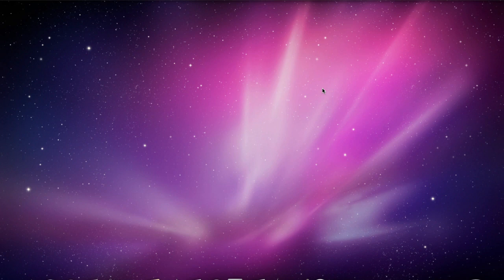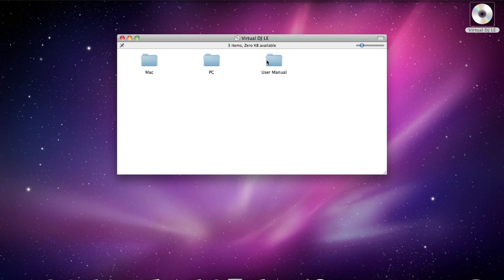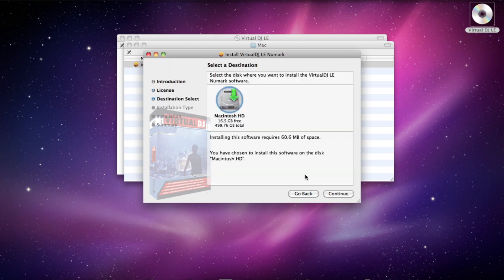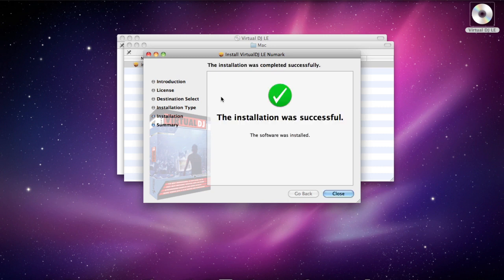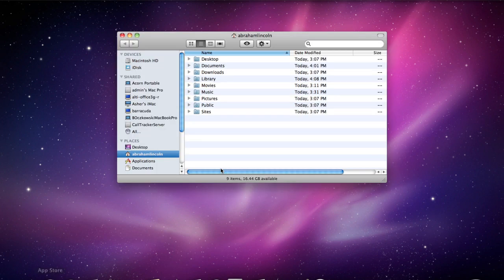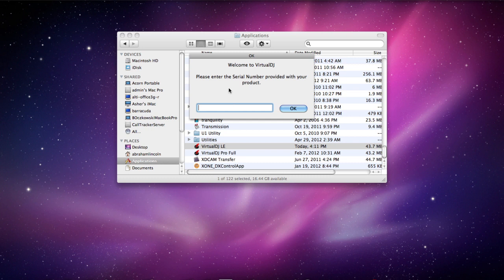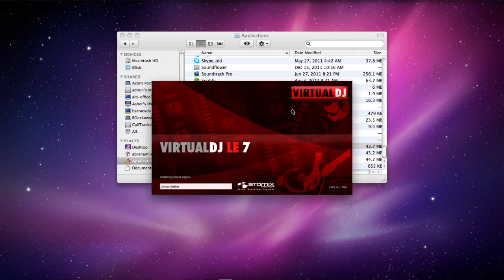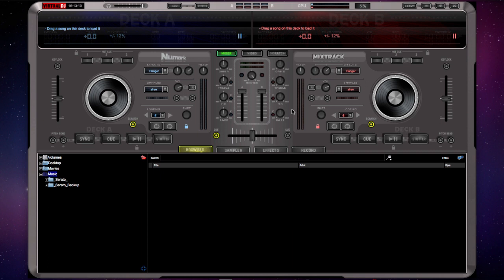Numark 101: VirtualDJ LE Software Installation for Mac - Mixtrack Edition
Take a moment to view how to install and setup VirtualDJ LE for the Numark Mixtrack Controller. Follow these quick and easy steps so you can get started mixing.